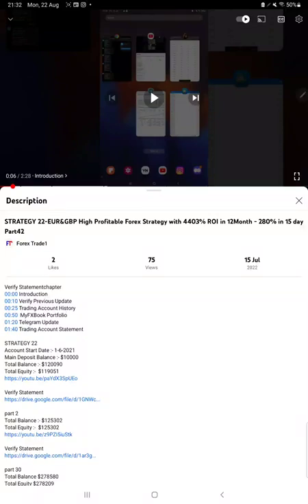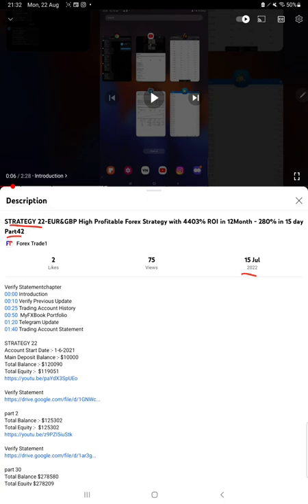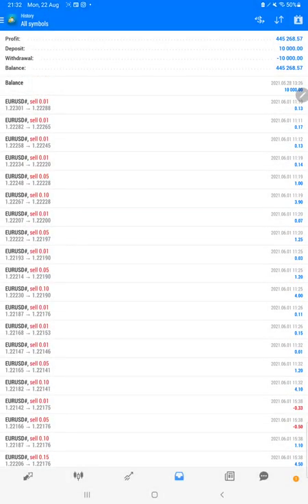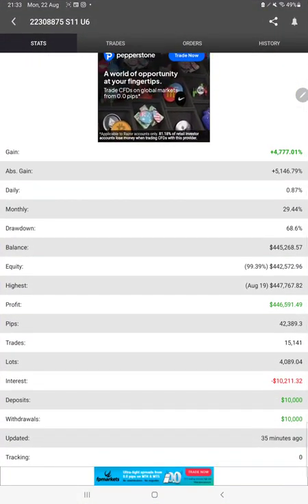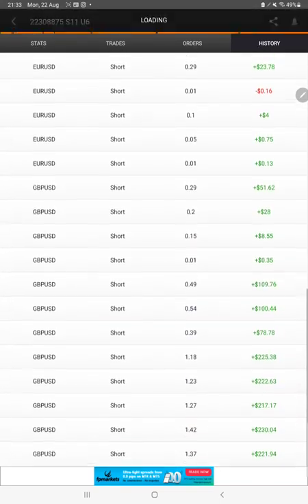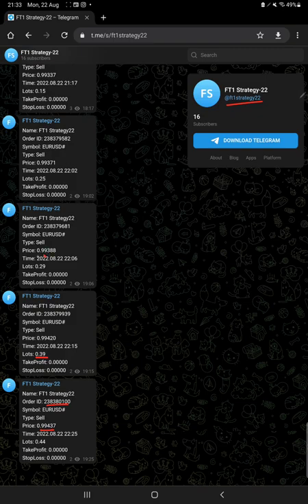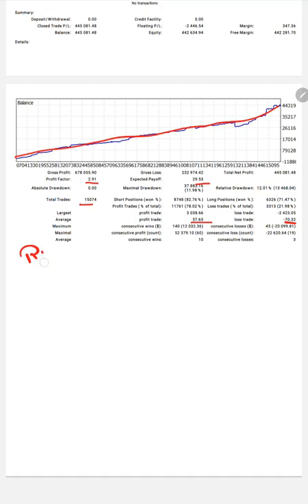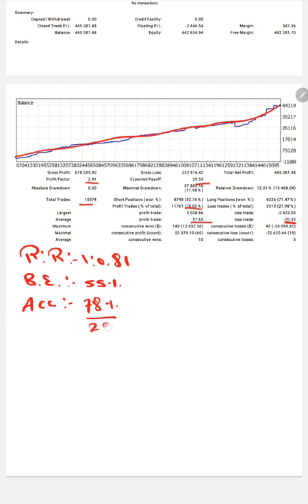STRATEGY 22-EUR&GBP High Profitable Forex Strategy with 4450% ROI in 13Month - 48% in 37 days Part43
Verify Statementchapter
00:00 Introduction
00:10 Verify Previous Update
00:35 Trading Account History
01:05  MyFXBook Portfolio
01:35 Telegram Update
02:00 Trading Account Statement